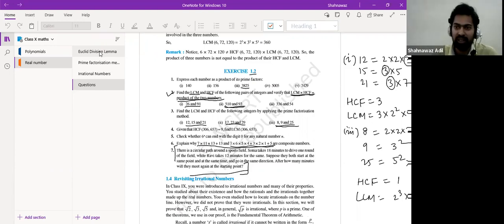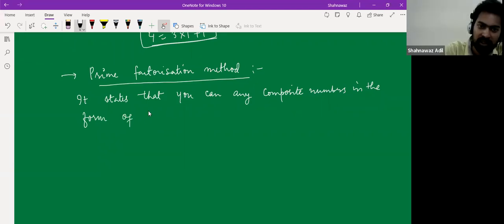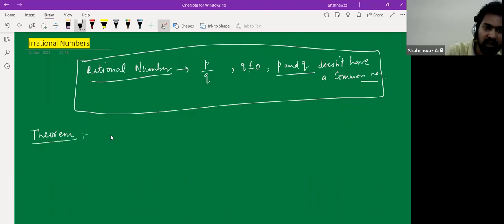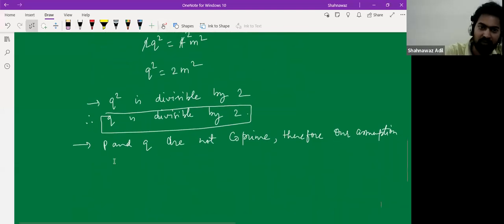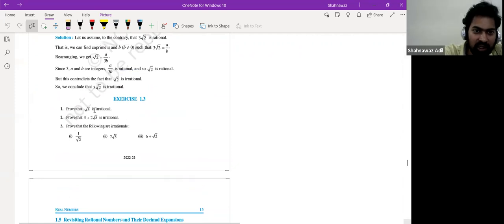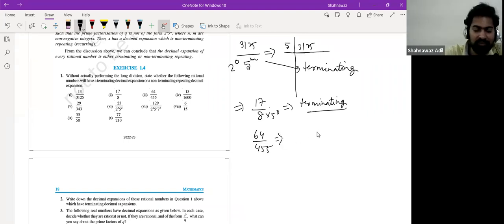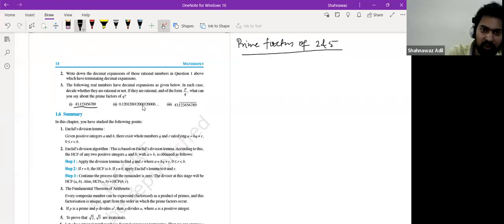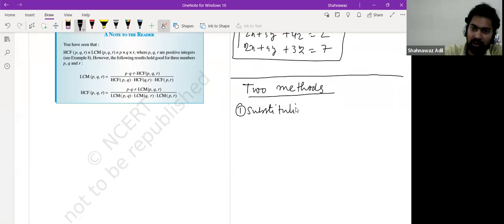Learnivio | Real Numbers | Lect 5 | 10th M1 | 03-04-2023